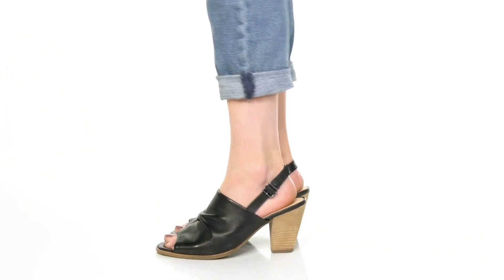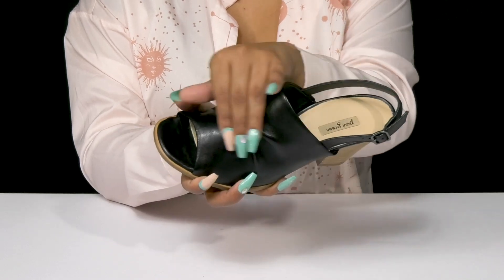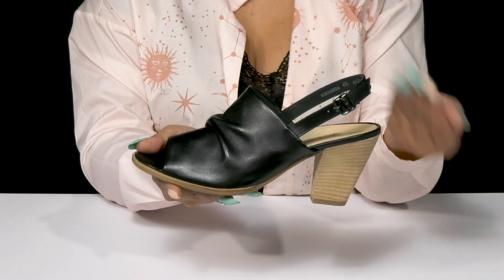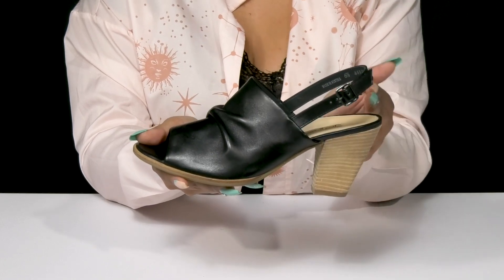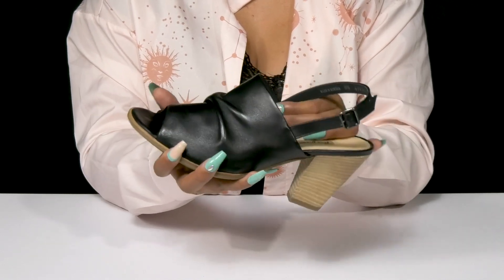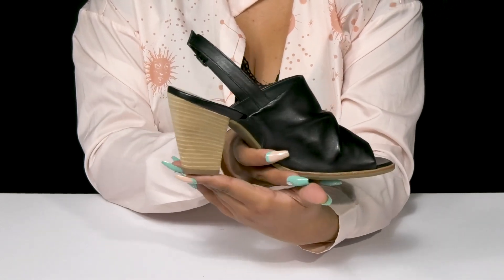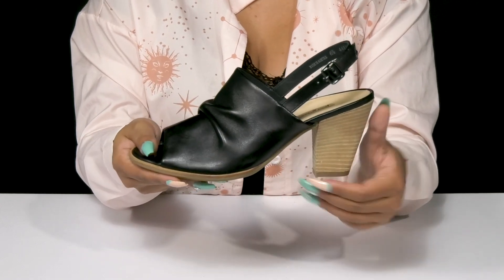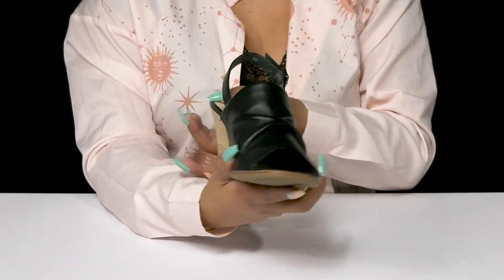Paul Green Raquel Sandal SKU: 9858447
Get a timeless look with effortless style donning the Paul Green™ Raquel Sandal.
Comfortable footbed.
Slide-on style with adjustable buckle on the slingback strap.
Peep toe silhouette.
Synthetic outsole.
Made in Austria.